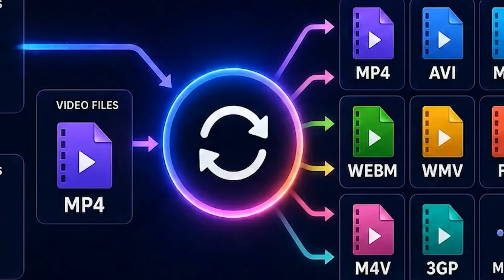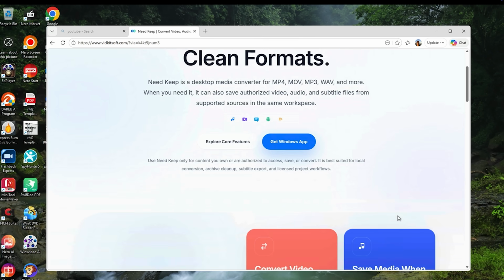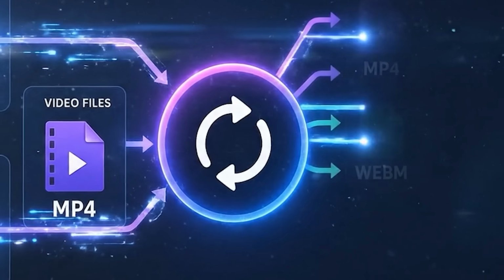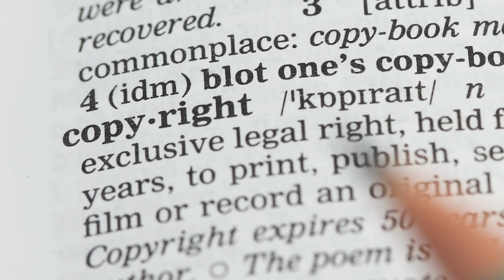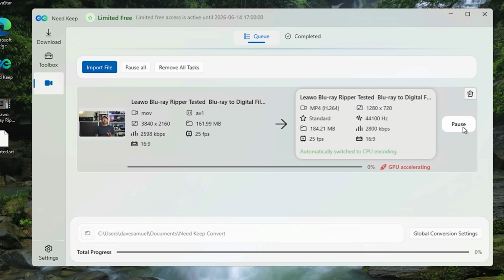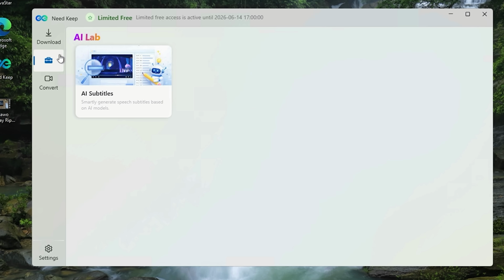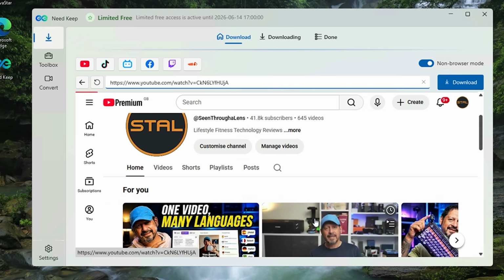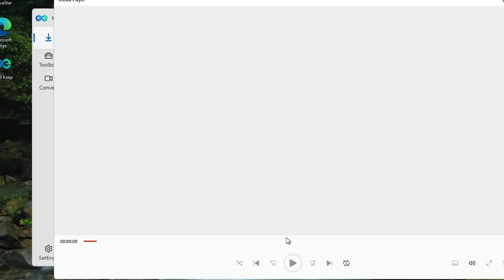Need Keep Review — Convert Video, Extract Audio & Export Subtitles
Need Keep is a Windows desktop tool for video conversion, audio extraction, subtitle export, and authorised media saves.
In this review, I take a look at the core features of Need Keep, including converting media files into formats like MP4, MOV, MP3 and WAV, extracting audio from video, exporting subtitles as .srt files, and using Save Mode only where you own or are authorised to save the source media.
This is a practical look at whether Need Keep could be useful for creators, editors, trainers, small businesses, or anyone regularly dealing with video, audio and caption files.
Use Need Keep only for content you own, have licensed, or are authorised to access, save, or convert.
Chapters
00:00 Intro
00:35 What is Need Keep?
01:20 Convert Mode
02:10 Audio extraction
02:45 Subtitle export
03:35 Save Mode
04:20 Windows and Mac availability
04:50 Final thoughts

Cameras
Sony A7S III
Sony A74

Lenses
Lighting:
Aputure RGB

Sound:
Fifine K658
Fifine K688
Hollyland Wireless Mics
7RYMS IRay DW30 Wireless Mics
SYNCO G2
SYNCO G3

Livall Evo

Editing:
Adobe Lightroom
Adobe Photoshop